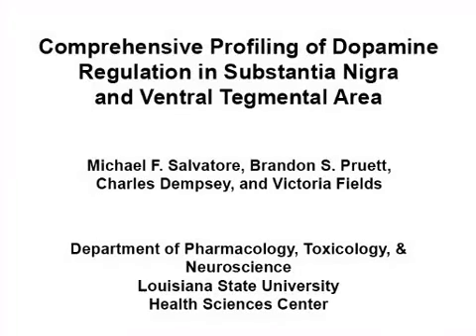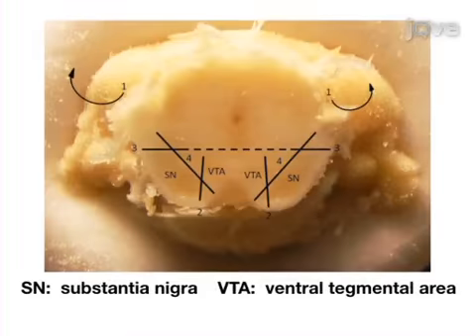Comprehensive Profiling Of Dopamine Regulation: Substantia Nigra l Protocol Preview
Comprehensive Profiling of Dopamine Regulation in Substantia Nigra and Ventral Tegmental Area -  a 2 minute Preview of the Experimental Protocol

Michael F. Salvatore, Brandon S. Pruett, Charles Dempsey, Victoria Fields
Louisiana State University Health Sciences Center, Department of Pharmacology, Toxicology, & Neuroscience;

Dopamine is distinctly regulated in the midbrain nuclei, which contain the cell bodies and dendrites of the dopamine neurons.  Here we describe a dissection and sample-handling approach to maximize results, and thus conclusions and insights, on dopamine regulation in the midbrain nuclei of the substantia nigra (SN) and ventral tegmental area (VTA) in rodents.